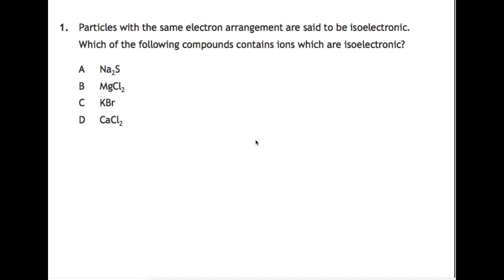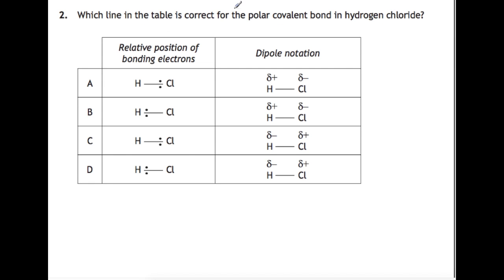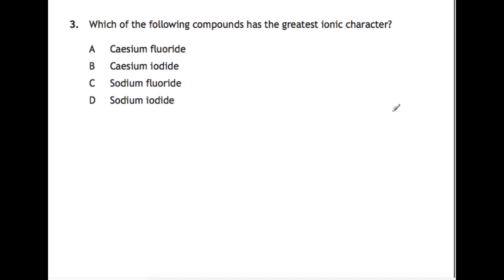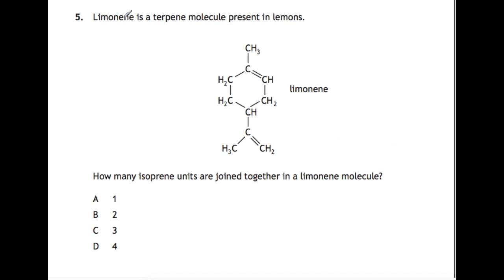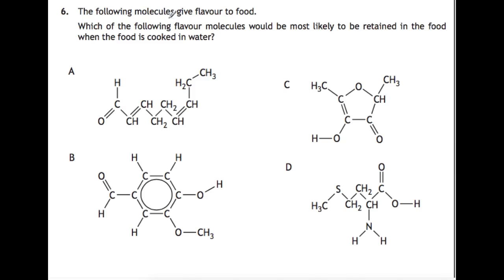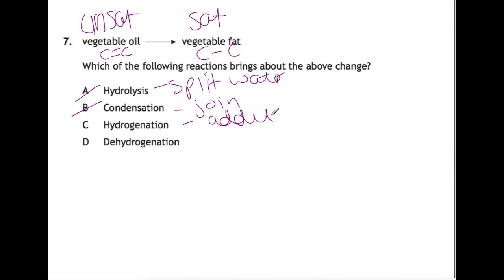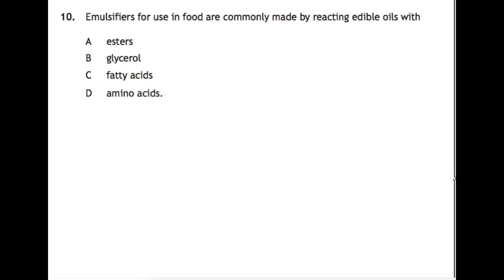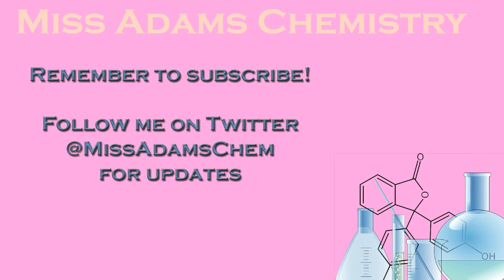Higher 2016 Multiple Choice Part 1 Questions 1-10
A walk through of the SQA Higher 2016 past paper multiple choice section, questions 1-10.

The past papers can be found on the SQA website (link below) as well as answer schemes.  For the multiple choice section the answer schemes purely have the letter, in this video I show my working that would lead you to those answers.